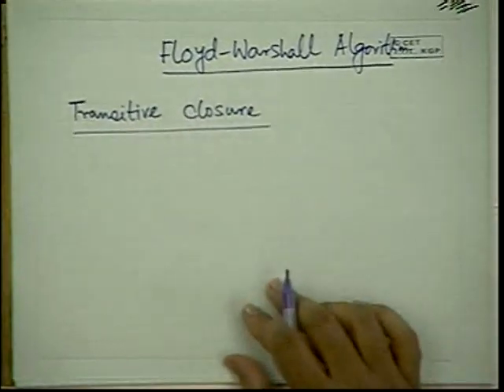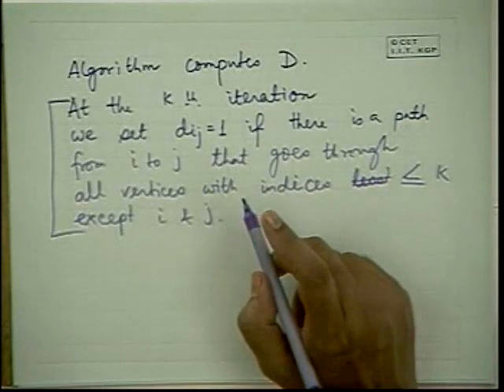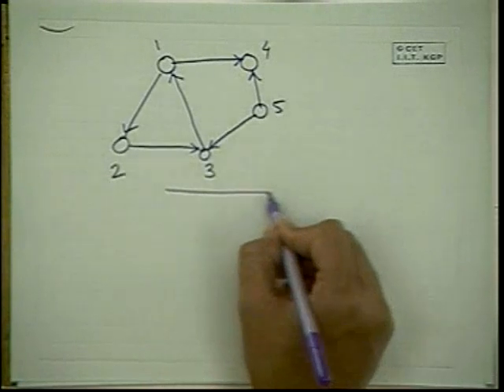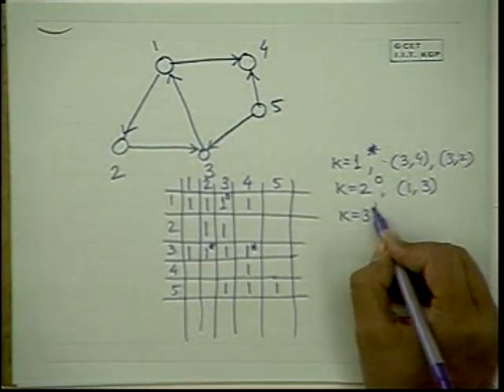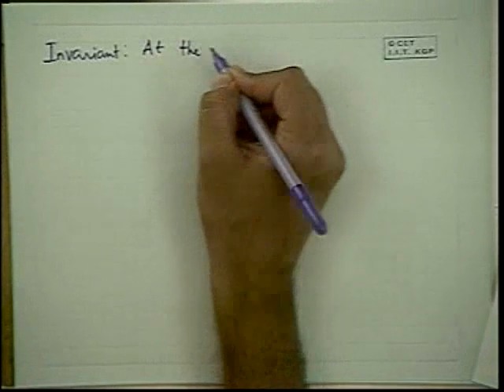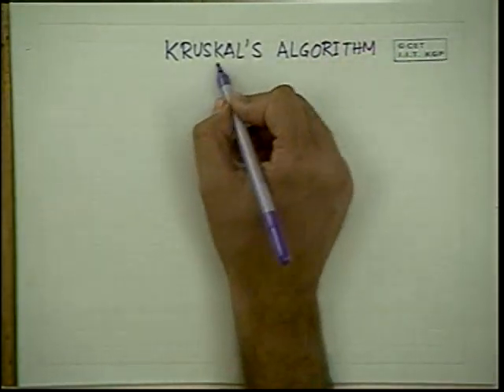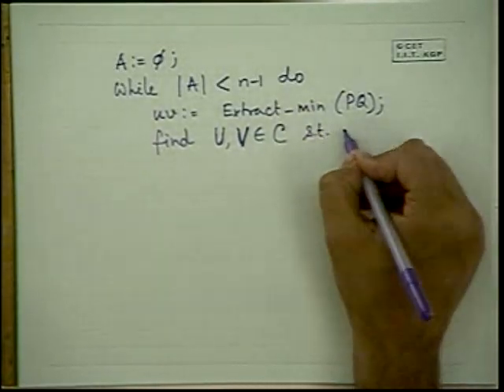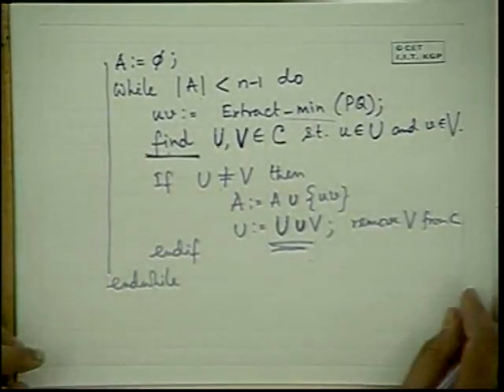Design and Analysis Algorithms 22